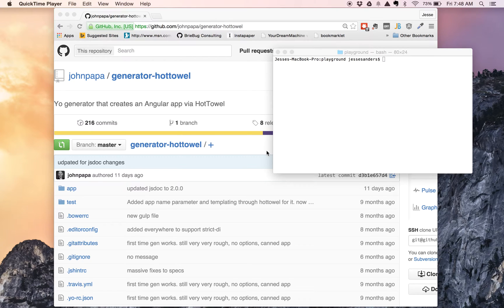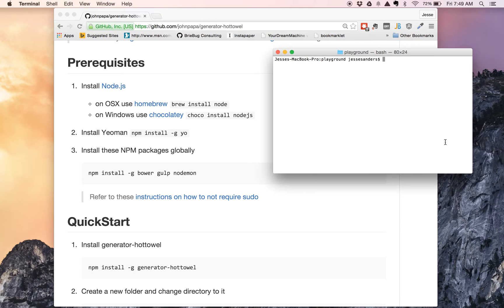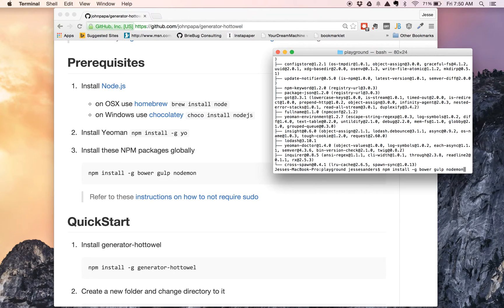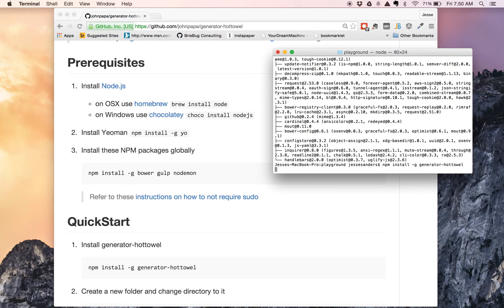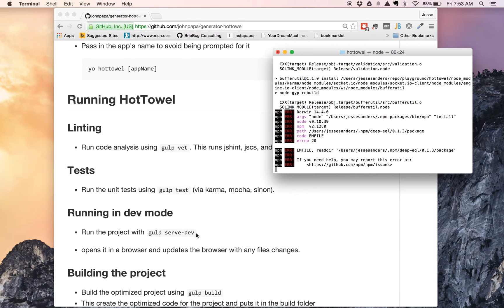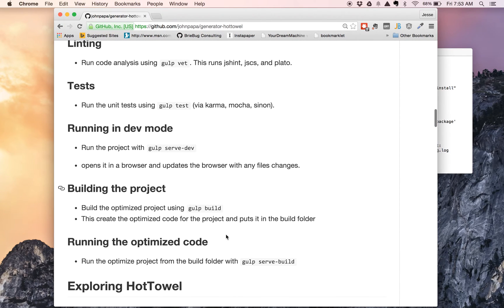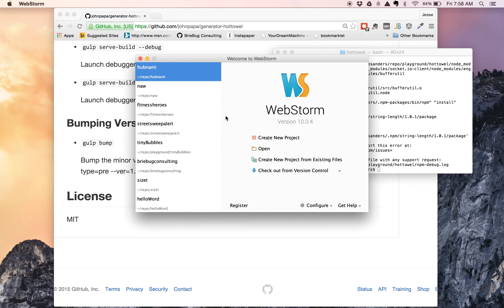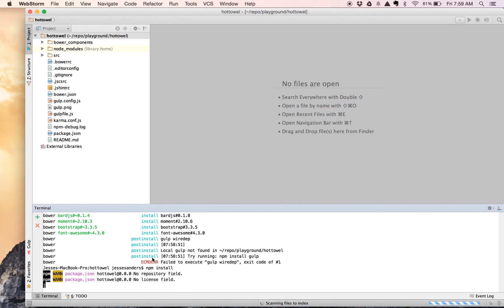Transitioning Angular 2 - Part 1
The first part in our series on how to transition from Angular 1.x controllers/views to Angular 2.0.  This video covers how to use the yeoman angular hottowel generated project and weigh the benefits  of this generated project.